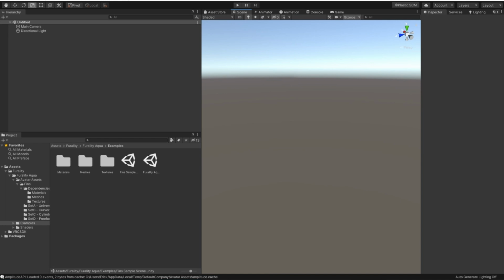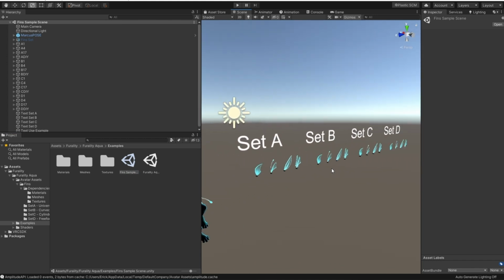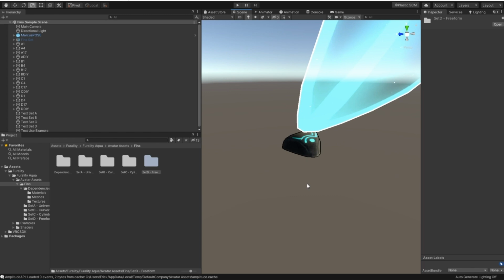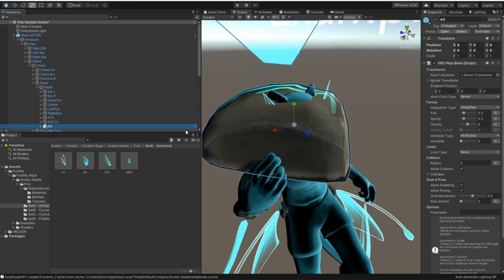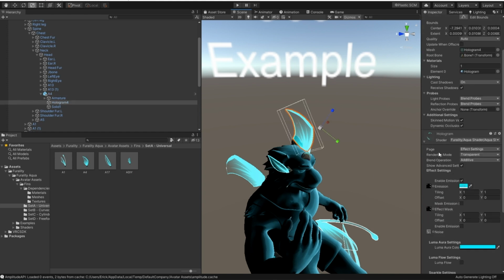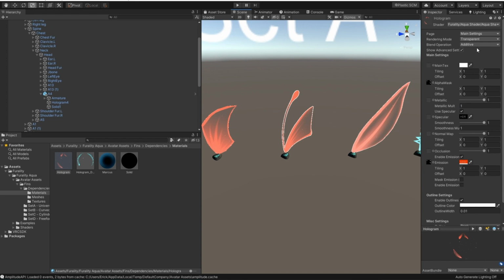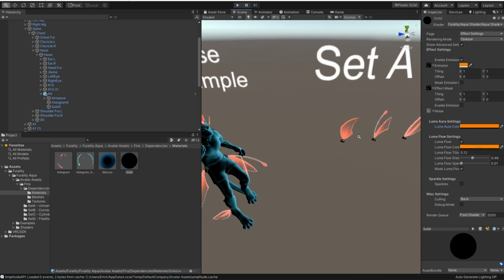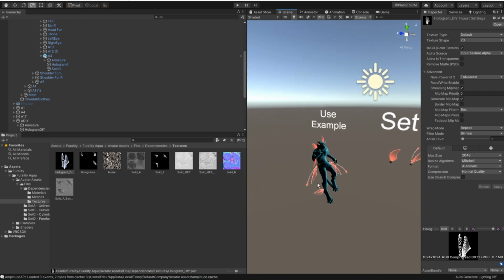Tutorial - Furality Aqua - Fins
A tutorial on how to use the Furality Aqua Fins for a VRChat Avatar.

Chapters:
00:00 Intro
01:20 Example Scene
02:41 Emitters
03:50 Attaching Fins
05:15 Repositioning The Hologram Fin
05:57 Customizing The Hologram Fin
07:36 Setting Up Luma Aura
08:22 Customizing Luma Flow Colors
09:20 Making Your Own Fin Design
10:42 Outro